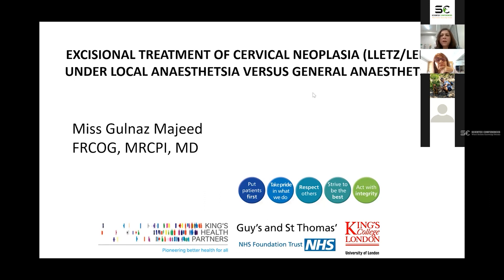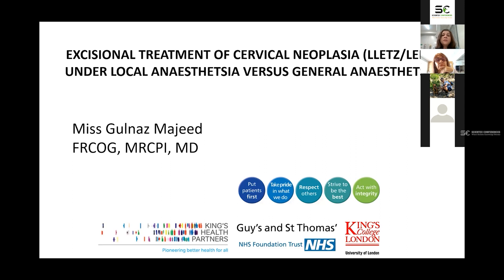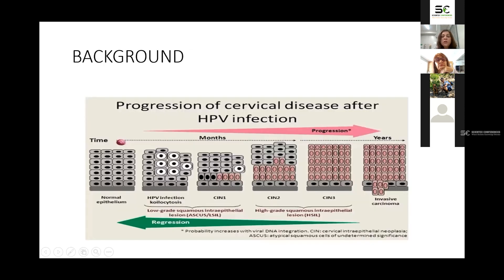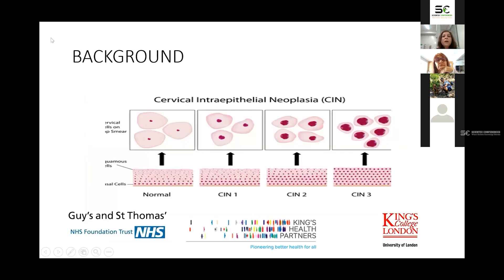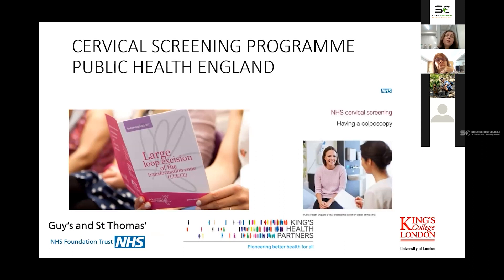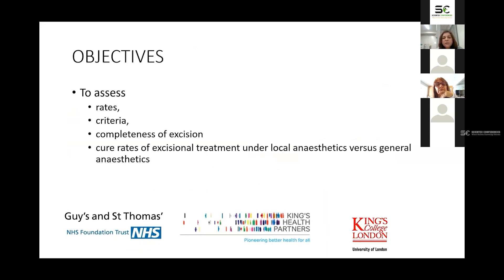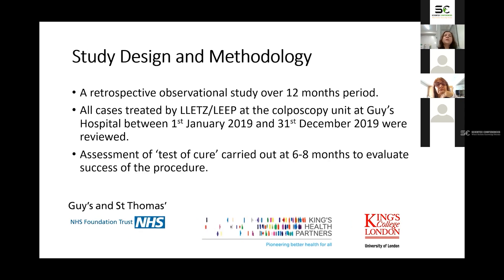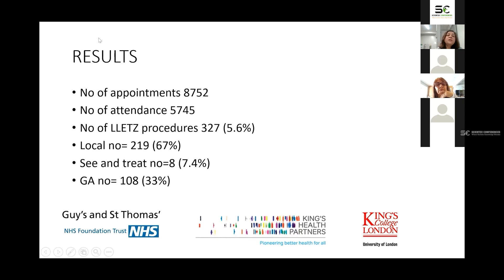Excisional treatment of cervical neoplasia (LLETZ/LEEP) under local anaes...| Gynecology 2021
Presentation Title : Excisional treatment of cervical neoplasia (LLETZ/LEEP) under local anaesthesia versus general anaesthesia
Speaker Name : Gulnaz Majeed

The International Webinar on Gynecology and Obstetrics is Organized by Scientex conferences during November 28-30, 2022 focused on the theme “A manifesto to spill the gleaming ideas in Gynecology & Obstetrics”. The main objective of Gynecology 2022 is to empower and bring about maximum exposure to our attendees. Gynecology conference will mark the presence of young and brilliant scholars, business delegates and talented Gynecology research societies representing many countries around the world.